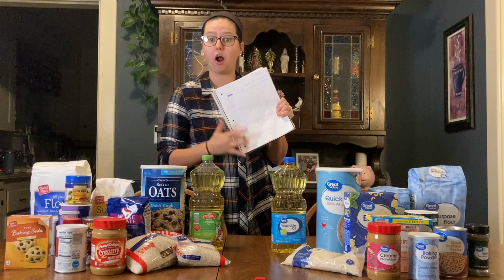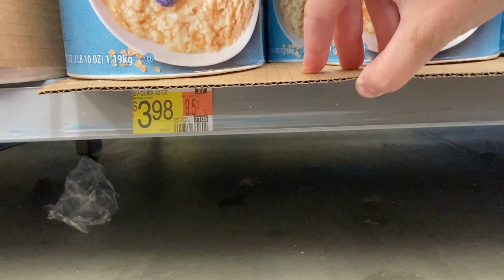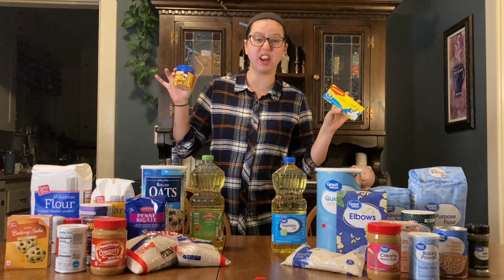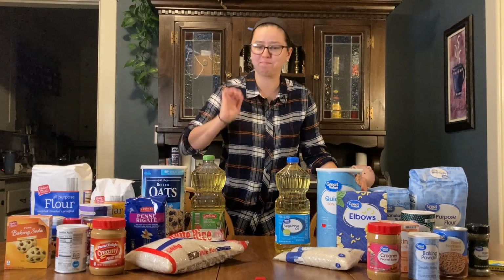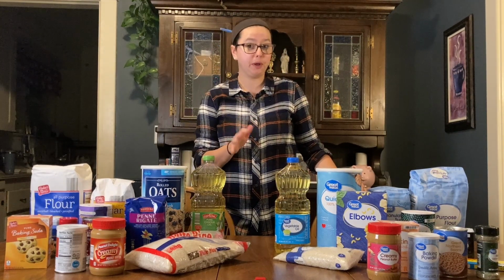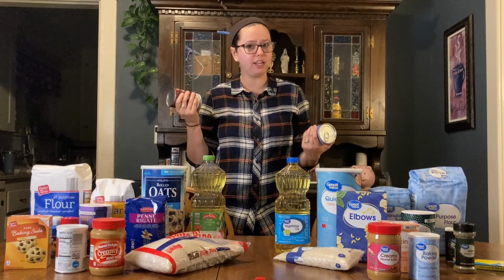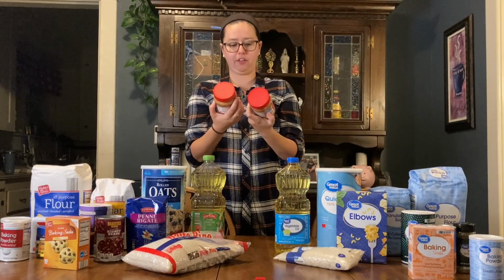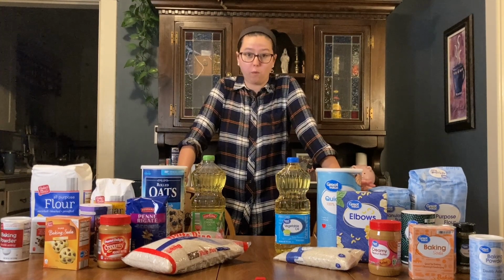Pantry Staples ON A BUDGET | Price Comparisons at Walmart vs Aldi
Thanks to @FrugalFitMom for the video idea!

🛒 Starting your pantry from scratch without breaking the bank? You're in the right place! 🛒

In this essential video, I'll take you on a journey to kickstart your pantry, even if you're on a tight budget. Whether you're a student, a new homeowner, or simply looking to save more, I've got you covered with practical tips and a price comparison between two budget-friendly stores, Walmart vs Aldi.

Discover how to:
💰 Stock your pantry with the essentials for less.
🛍️ Hack your way through the aisles of Walmart and Aldi for maximum savings.
🍽️ Budget-friendly meals ideas with your new pantry staples.
📈 Build a pantry that sets you up for success, no matter your financial situation.

//PROMISED RECIPES:

Chocolate peanut butter oatmeal recipe:
1c quick cook oats
1c milk
1tbsp brown sugar
2 tbsp cocoa powder
2 tbsp peanut butter

Add oats, milk, and sugar to bowl, then microwave for 1 min. Then, add cocoa and peanut butter to warm oats. Add more milk if you'd like a thinner consistency. Enjoy!

//MY GEAR (since my friend Mary asked, I figured others might be curious, too!)
Tascam Lav microphone
Blue Yeti microphone
Softbox lights
Nikon d7200 camera (sends you to Walmart.com)

The information contained on this channel and my associated website are for educational and informational purposes only. I am not a tax professional nor a financial advisor. The information I provide is not a substitute for financial advice from a professional who is aware of the facts and circumstances of your individual situation. In fact, I expressly recommend that you seek advice from a professional. Homegrown Hillary shall not be held liable or responsible for any errors or omissions on this channel or its associated website, or for any damage you may suffer as a result of failing to seek competent financial advice from a professional who is familiar with your situation.